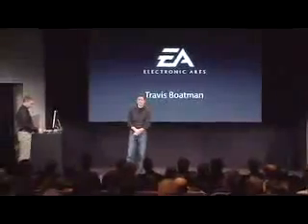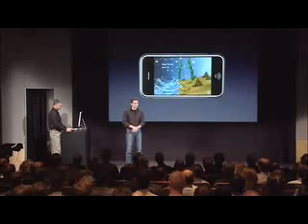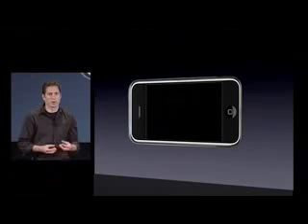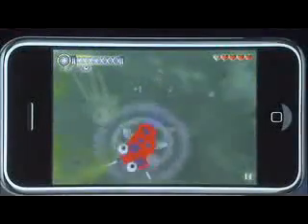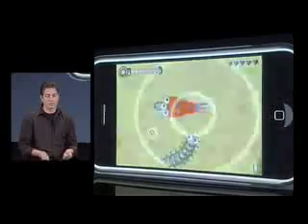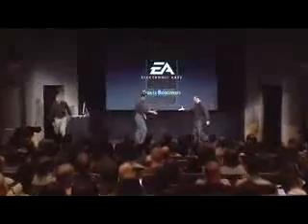Spore for the iPhone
The announcement of Spore for the iPhone at the Apple iPhone SDK Release